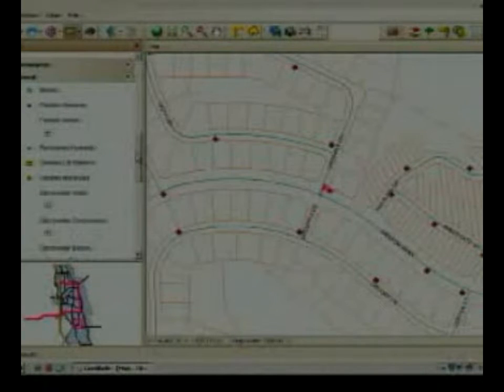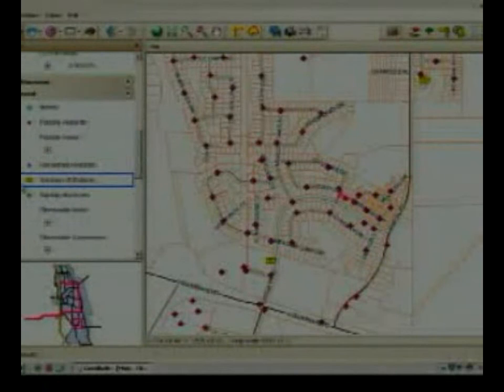Titusville, FL City Council Meeting - Part 3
Titusville City Council GIS Presentation